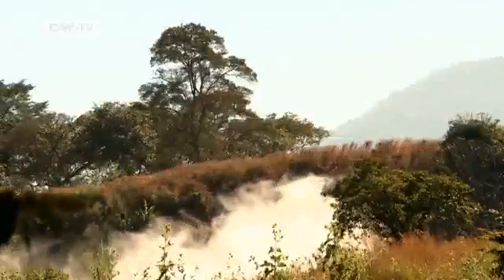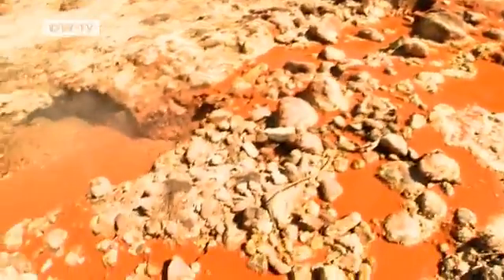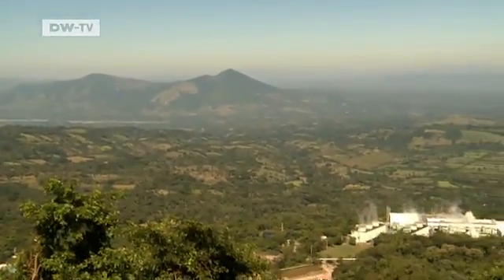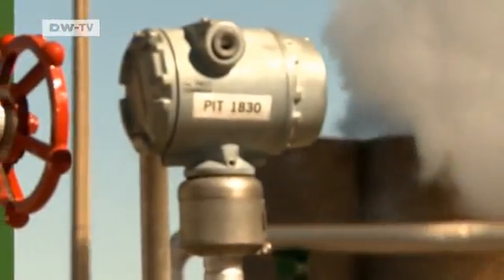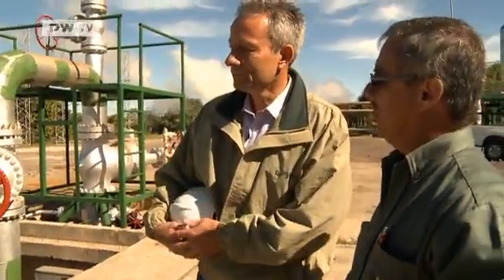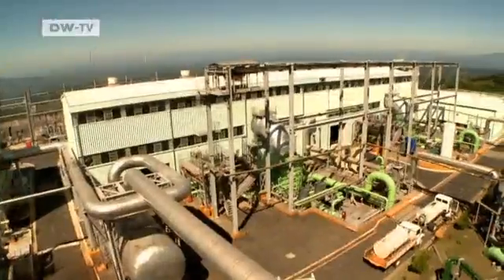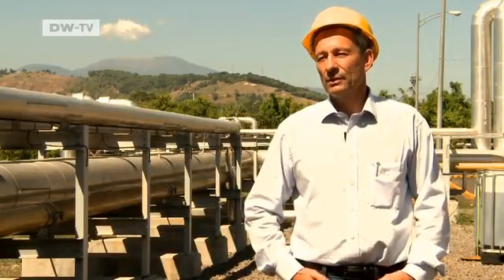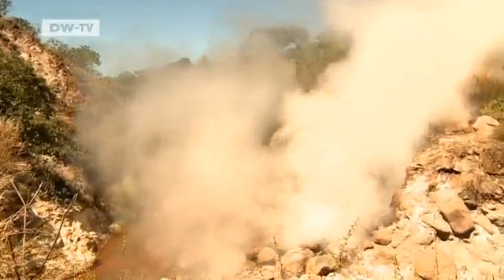Volcanic power in El Salvador | Short Version | Global Ideas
El Salvador is well-known for its majestic, powerful volcanoes. The hot, steaming lava that bubbles just under the earth's surface serves the country well. Water is pumped 1,200 meters into the hot earth to power steam water turbines in geothermal power plants. Through this process, El Salvador generates about a fourth of its electricity -- no CO2 emissions involved. A report by Manuel Oezcerkes